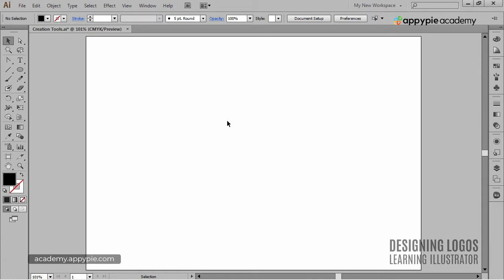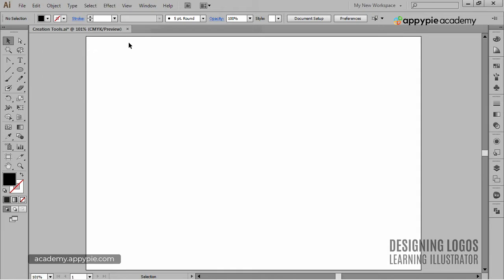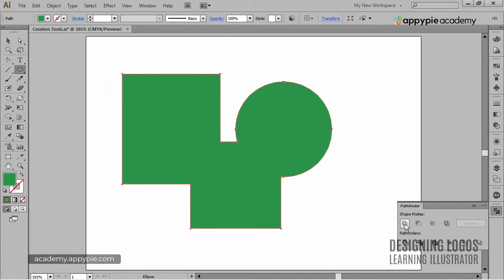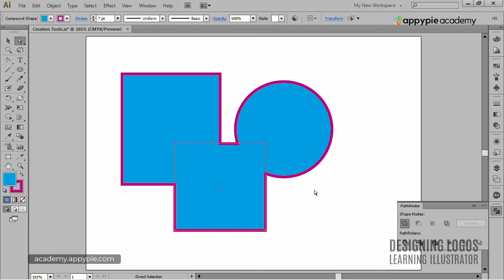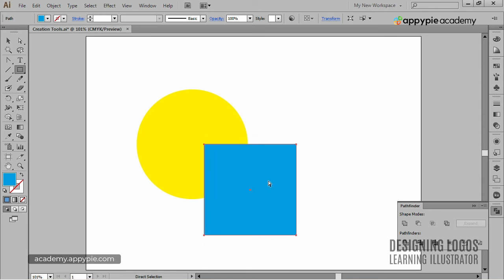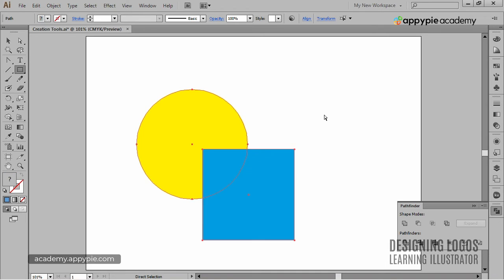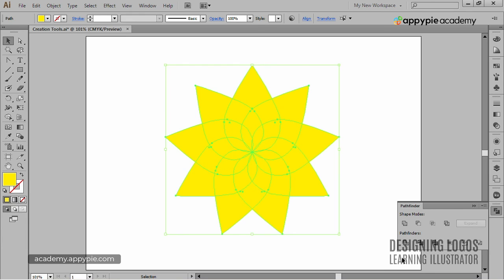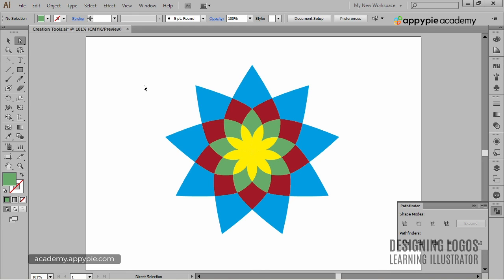What is Pathfinder Illustrator? : Lesson 16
What is Pathfinder Illustrator? : Lesson 16 - Are you looking for more free online courses, check